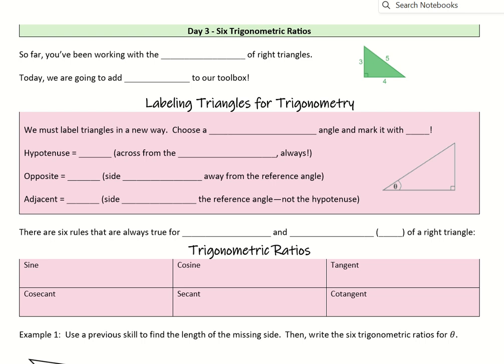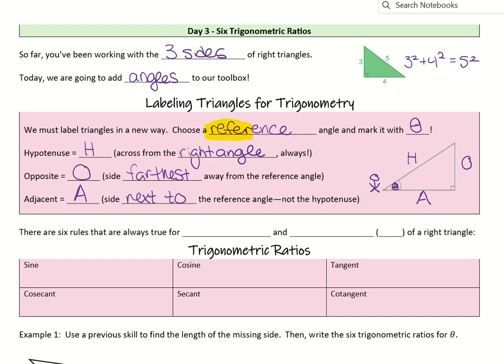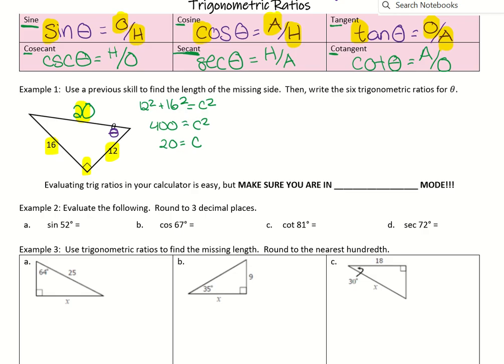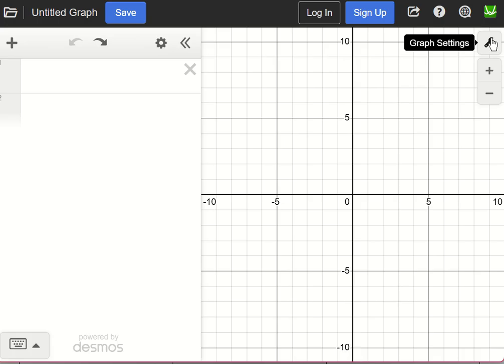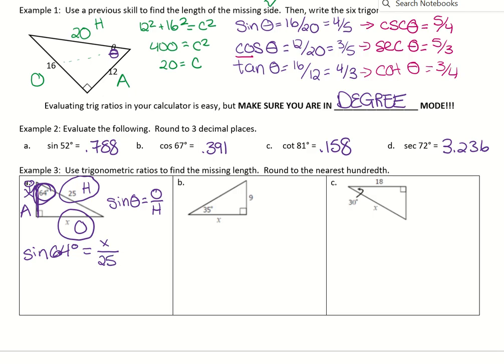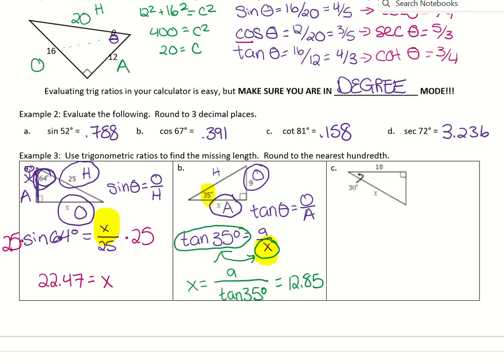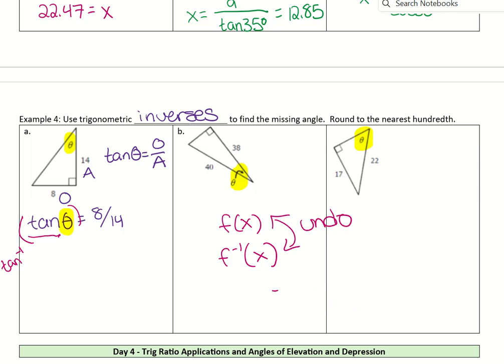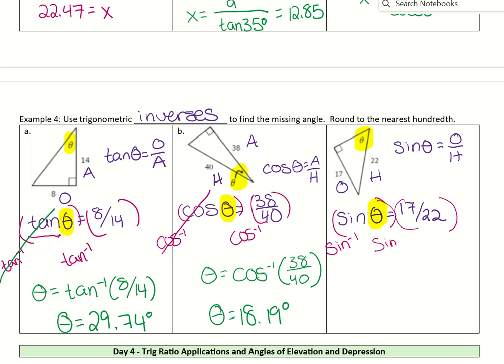Six Trigonometric Ratios